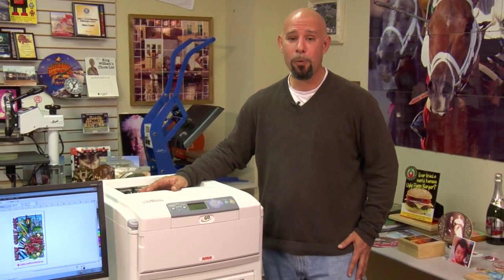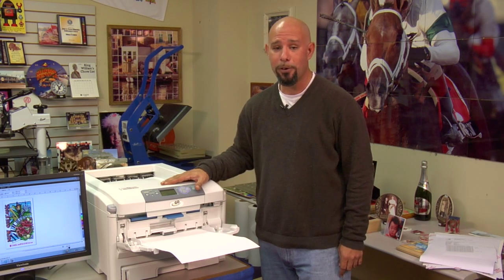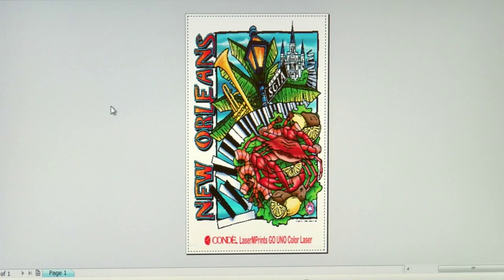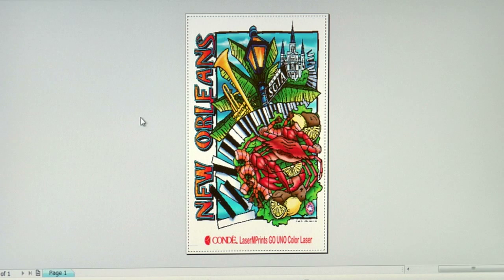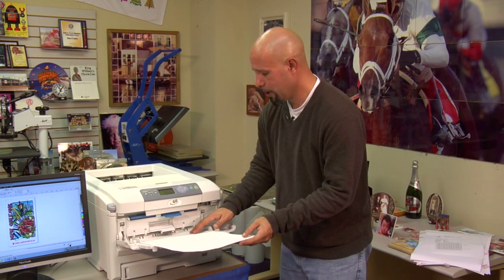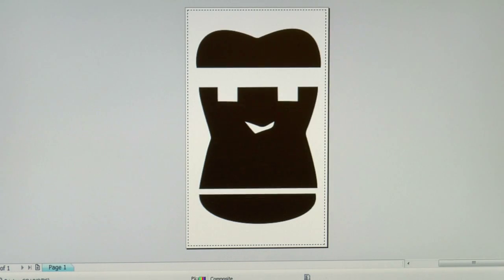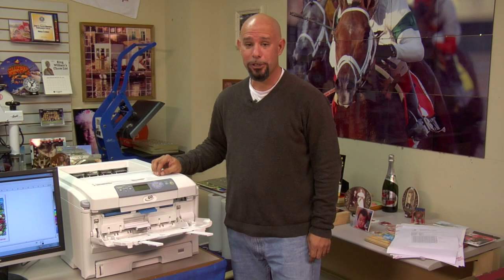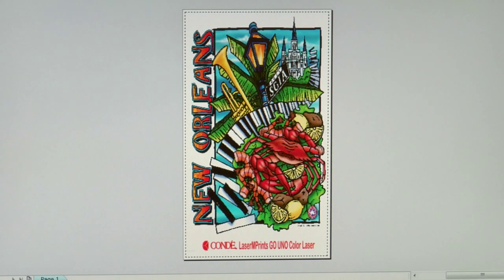The LaserMPrints Go UNO and Neenah Heat Transfer Papers -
Condé's Product Manager Doug DeWitt presents the Neenah® non-oil transfer papers that work with the Condé LaserMPrints® Go UNO(tm), the first and only tabloid LED Color Laser Printer specifically built and certified for transfer paper imaging. This demonstration includes Neenah® Techniprint 4.0, Neenah® Laser-1 Opaque, Neenah® ImageClip Laser Light, Neenah® ImageClip Koncert-T, Neenah® ImageClip Laser Dark and Neenah® Mugs 'n More transfer papers. Based on OKI® technology, the Condé LaserMPrints Go UNO provides a tested and proven method of producing color transfers for fabrics, crystal, glass and various coated and uncoated hard substrates. Available at conde.com

Part Numbers : P-163-UNO, 9810PO-8511C, 9810PO-1117C, LQ-8511C, LQ-1117C, 9770PO-8511C, 9770PO-1117C, KT-8511C, KT-1117C, 9849PO-8511C, 9849PO-1117C, 9710PO-1117C